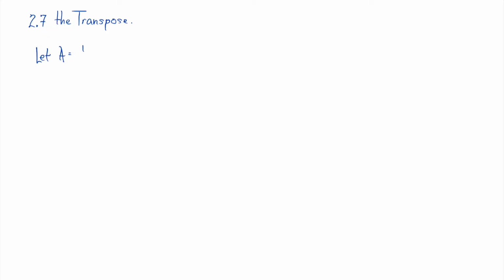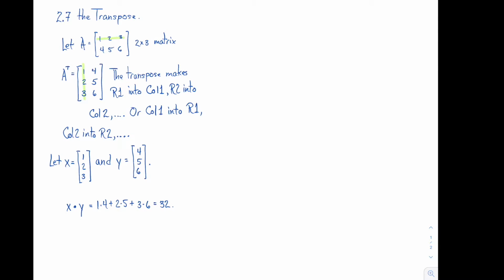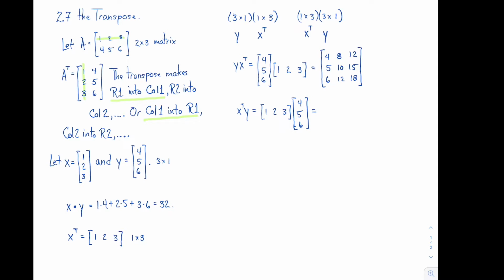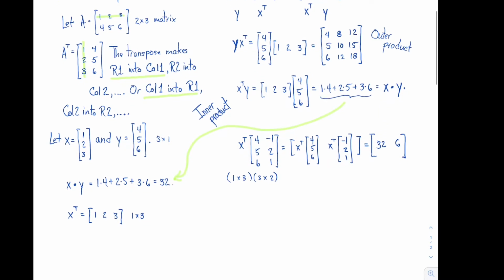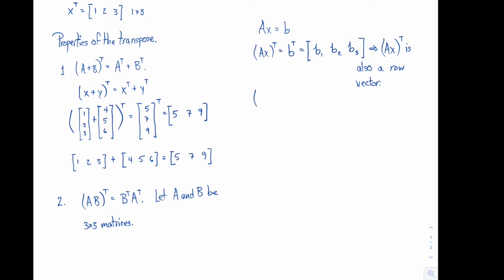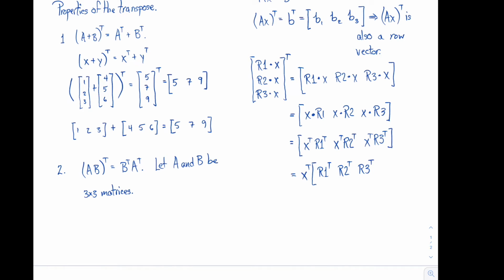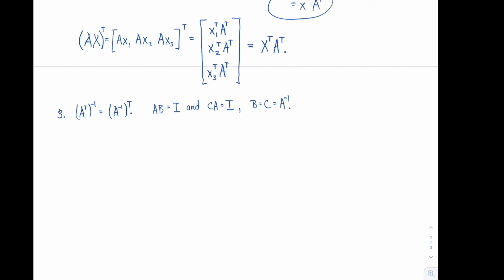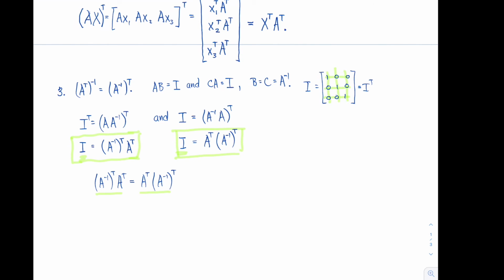2.7 the Transpose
The transpose of a matrix is defined and its properties of addition, multiplication, and inverse are revealed.